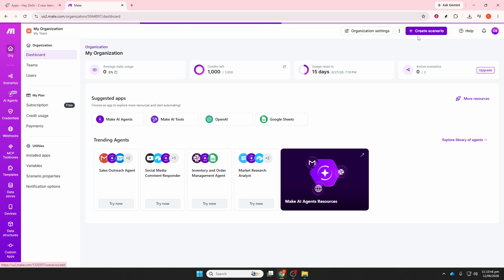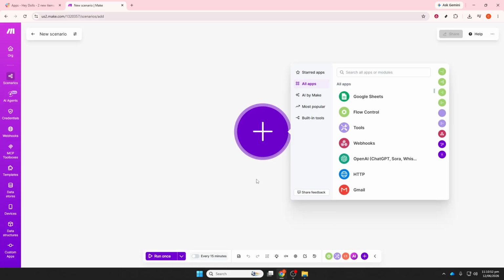How to Build a Slack AI App Complete Guide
🚀 Want to build your own AI-powered Slack app from scratch? In this complete step-by-step guide, you'll learn how to create a Slack AI application that can automate tasks, answer questions, interact with users, and integrate with powerful AI models like OpenAI, Claude, or custom AI agents.

Whether you're a developer, entrepreneur, automation enthusiast, or business owner, this tutorial walks you through the entire process of setting up a Slack app, configuring permissions, connecting AI services, handling messages, and deploying your application for real-world use.

✅ In This Tutorial You'll Learn:
• How to create a Slack App
• How to configure Slack Bot permissions
• How to connect AI models to Slack
• How to process user messages with AI
• How to build intelligent Slack assistants
• How to automate workflows using AI
• How to deploy and test your Slack AI App
• Best practices for Slack AI integrations

By the end of this guide, you'll have a fully functional AI-powered Slack application capable of helping teams, automating support, generating content, answering questions, and much more.

🔥 Perfect for:
• AI Developers
• No-Code Builders
• SaaS Founders
• Automation Specialists
• Slack Workspace Admins
• Business Owners
• Productivity Enthusiasts